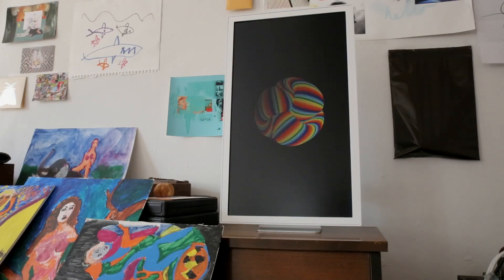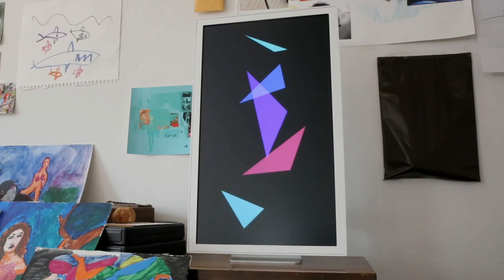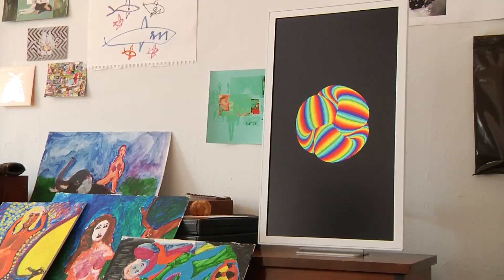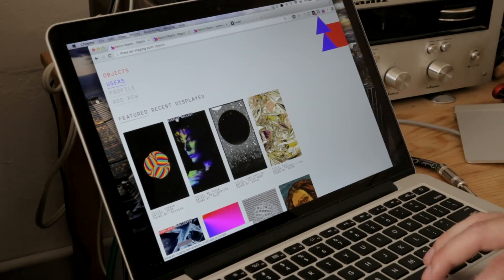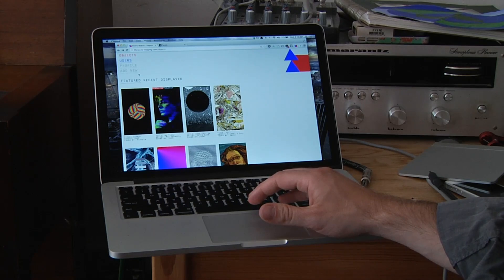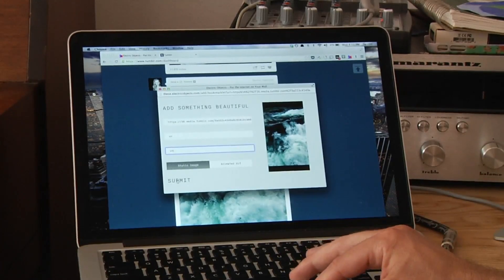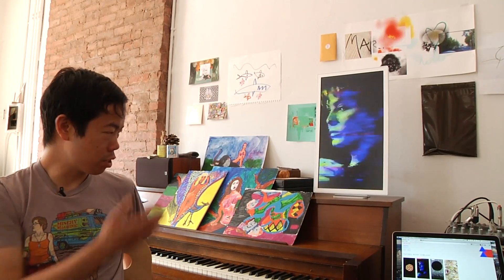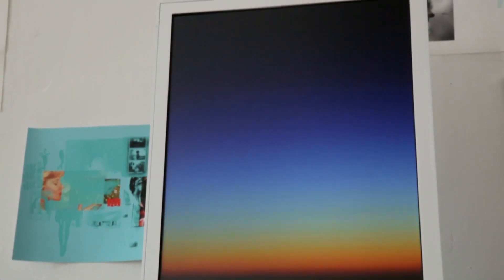Electric Objects Digital Art Display | Demo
Jake Levine after serving as GM over the recent Digg relaunch, has recently begun to develop to a sort of passion project he calls Electric Objects. Utilizing a 16x9 aspect ratio screen in portrait, and developing an internal computer and software from scratch, the digital art it features can range from stills, to animated GIFs to javascript art objects. With a Kickstarter launching today, Jake updated Anthony on it's progress.